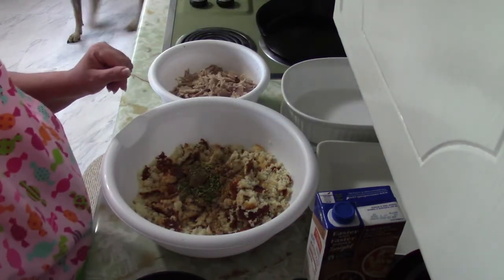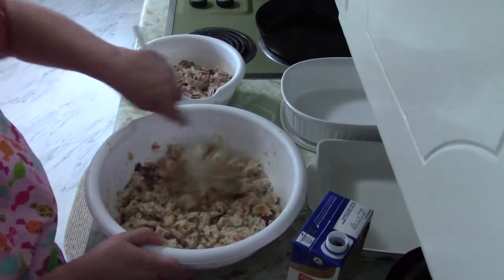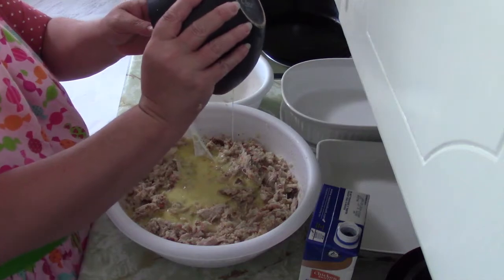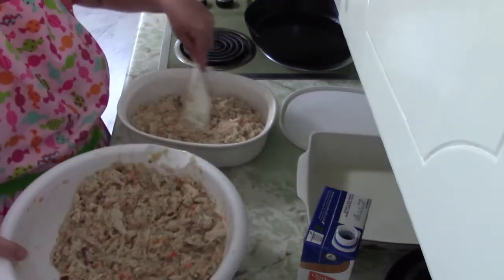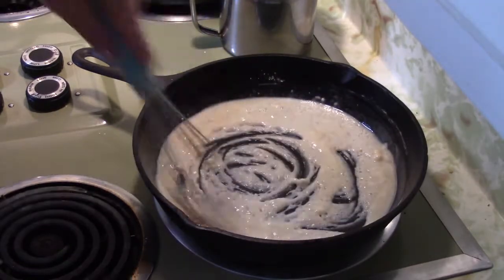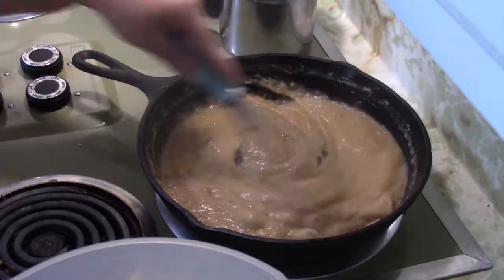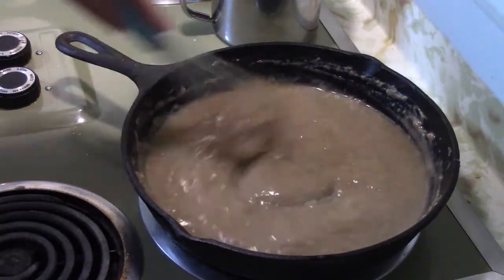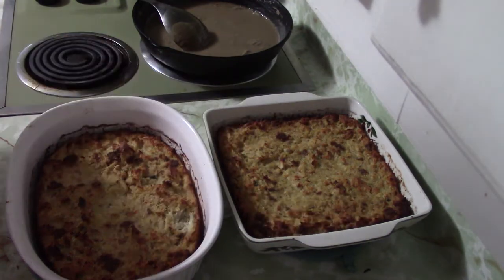Chicken and Dressing with Gravy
Let's do a little waste not want not cooking today.